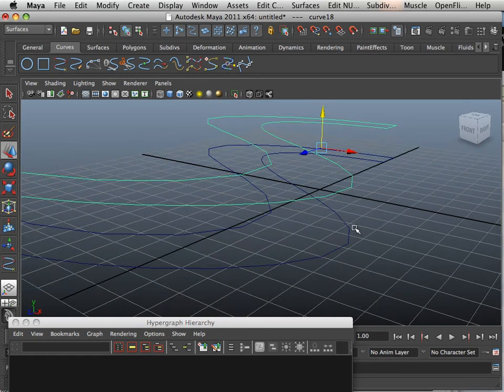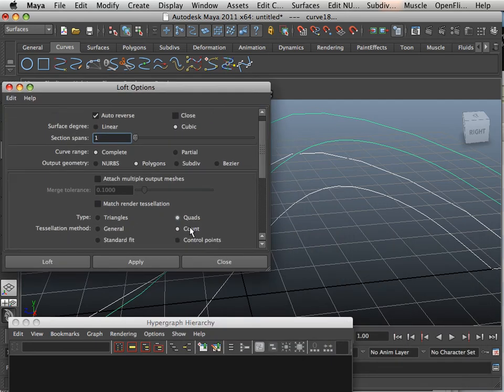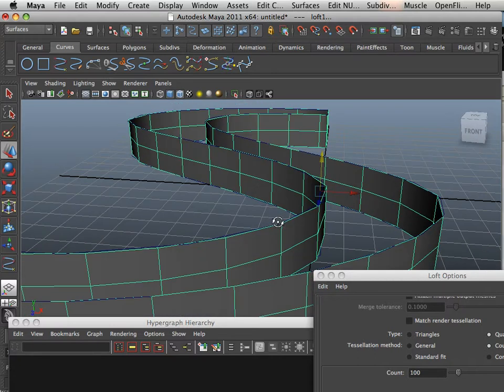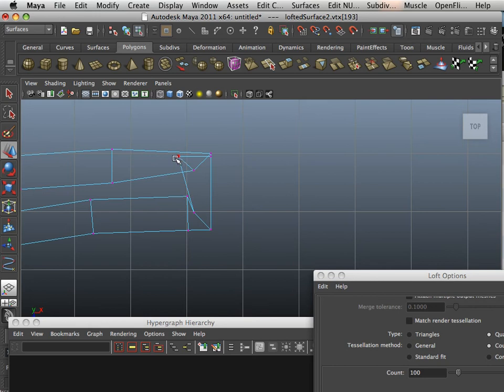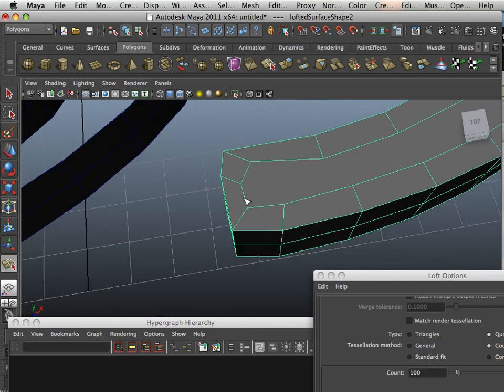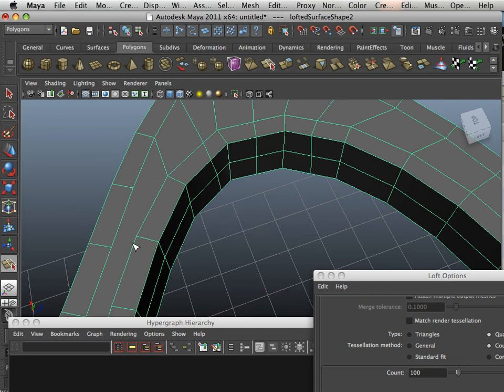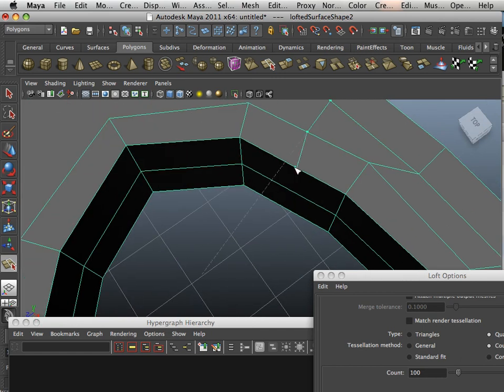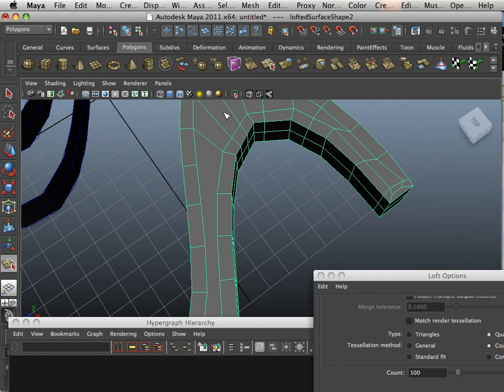0904 Maya 2011 (Curve to quads).mov